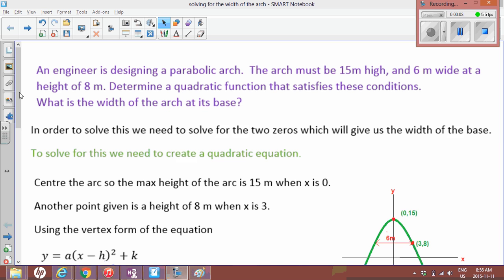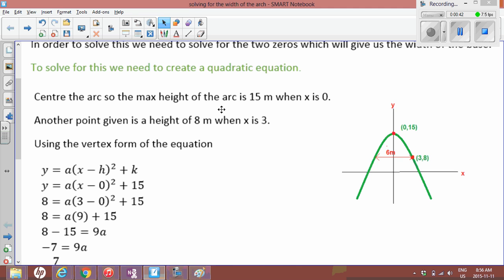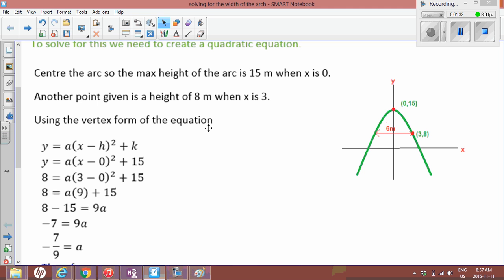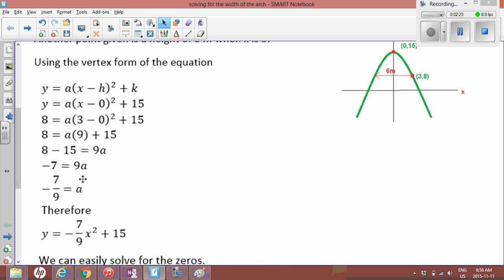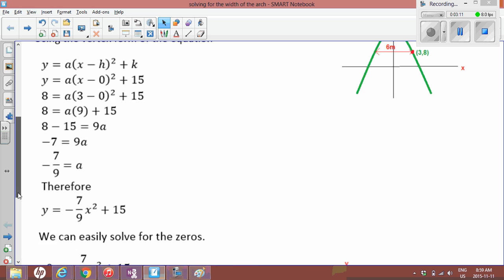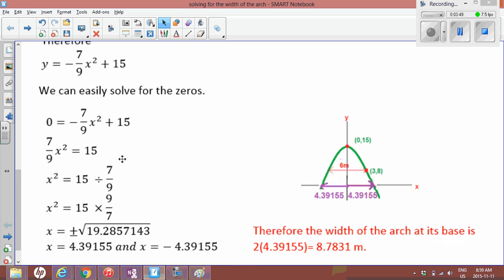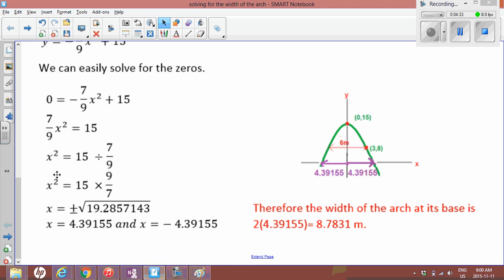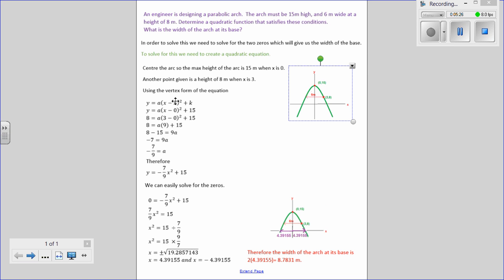Quadratics: Problem solving of a Parabolic Arch, Length of base & Equation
Answer to the following question:
An engineer is designing a parabolic arch.  The arch must be 15m high, and 6 m wide at a height of 8 m. Determine a quadratic function that satisfies these conditions. What is the width of the arch at its base?